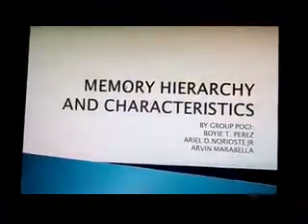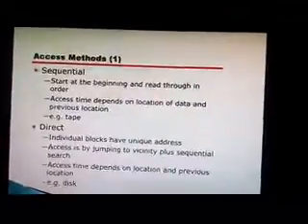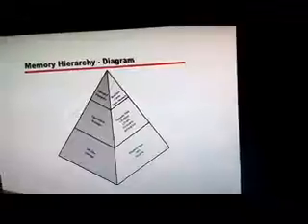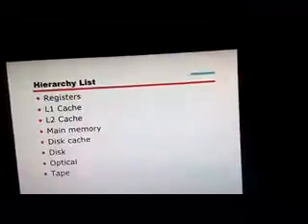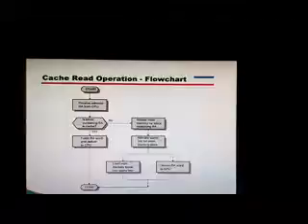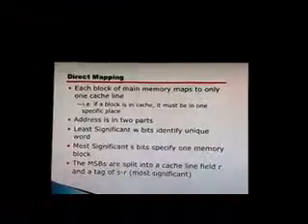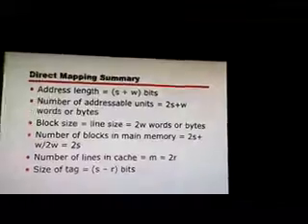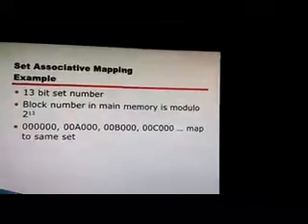VID 20161025 203647 x264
Hi, this is our project in computer org.

to Mr. J. Tranquillino thankyou sir
godblesss